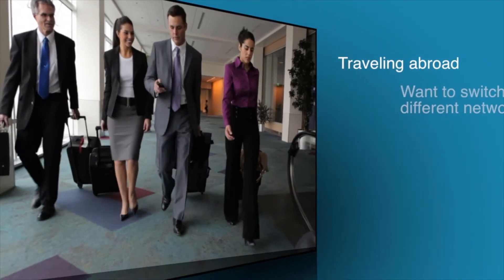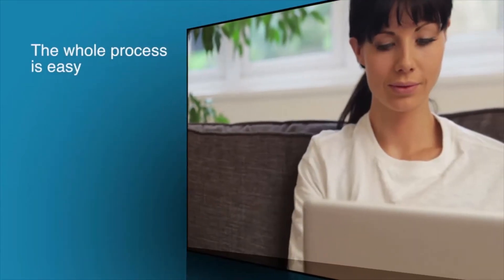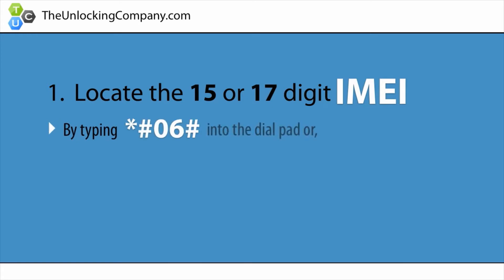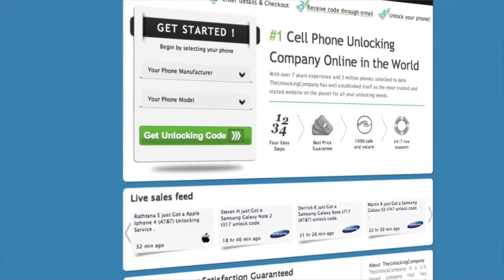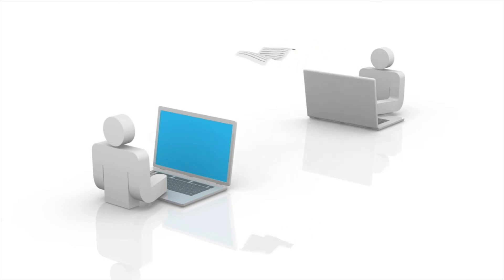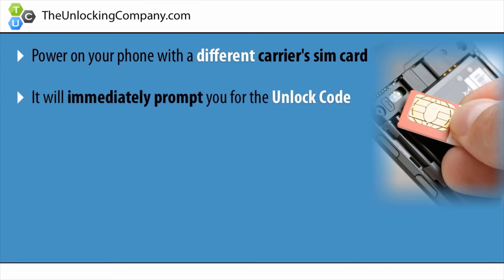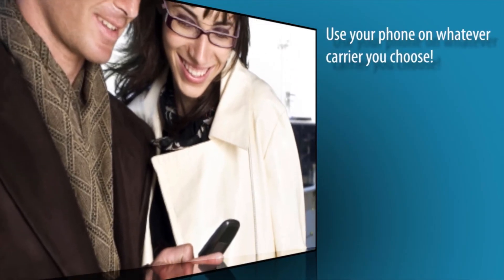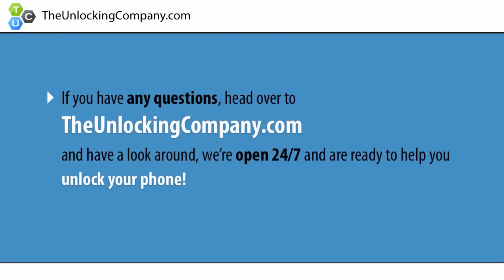How to Unlock Samsung Galaxy A21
#1 Cell Phone Unlocking Company on the planet!!

With over 3 million phones unlocked, 7 years experience, multiple locations worldwide, & over 40 trained professionals on staff; we have well established ourself as the most trusted and visited cell phone unlocking website online.

We unlock models from every Carrier and Country in the world! Doesn't matter where you live or what network the phone is locked to, it can be unlocked!

1. How to unlock your cell phone
2. The great benefits
3. Some of the main FAQ's
4. Steps to take next

The whole process is easy, only takes a few minutes, and requires zero technical knowledge!

If you have any questions about what you see in the video, any of this information, unlocking your cell phone; or just want to say hi - We are open 24/7, 365 days a year, Ready and excited to help you in any way we can.

Second,

Head over to TheUnlockingCompany.com and enter your phones:

*Country,
*Carrier,
*Model,
*IMEI.

We will than email you the Unlock Code and easy unlocking instructions within the time stated on the website.

Lastly, power on your cell phone with any non-accepted sim card inside, IE. a sim card that belongs to a different carrier than that of your phone. Once booted, it will immediately prompt you for the Unlock code.

Finally, type in the unlock code into your cell phone using the dial-pad, press enter, and a message will pop up showing you the code was accepted!

Be able to use your cell phone on any carrier in the world you choose. Total wireless freedom

Unlocking has truly never been easier.

Now, If you DO decide to unlock your phone, here are a few reasons why we think you should consider us

1. We are an established Accredited business
2. We are the largest & second oldest unlocking company in the world
3. With every purchase we guarantee -
a. lowest price
b. fastest delivery
c. 100% customer satisfaction
d. 24/7 support
4. We offer our services in over 50 languages, 200 countries, and 100 currencies
5. Transactions are safe and secure
6. We love what we do!!!

Regards,